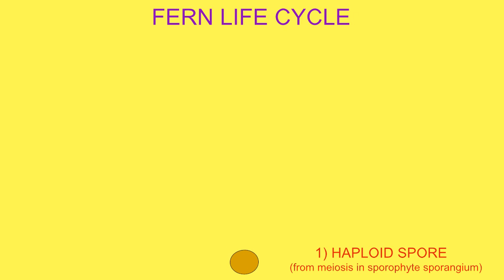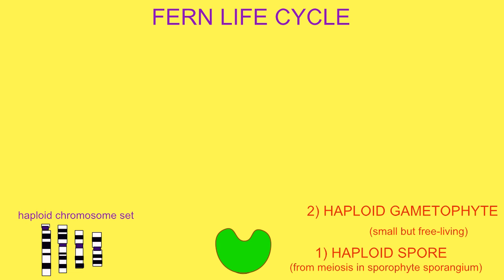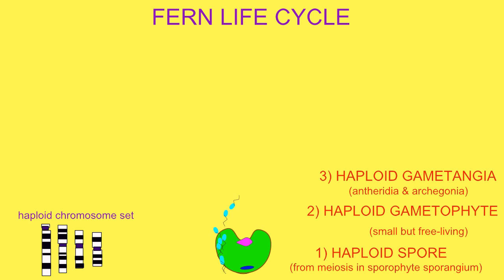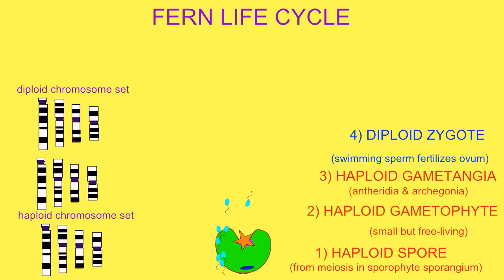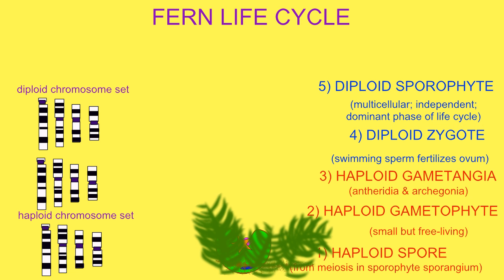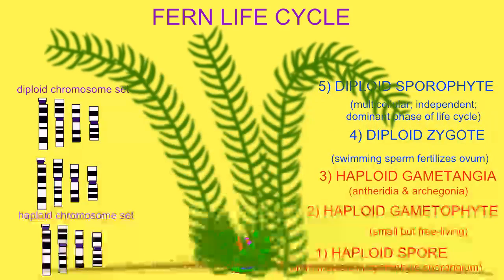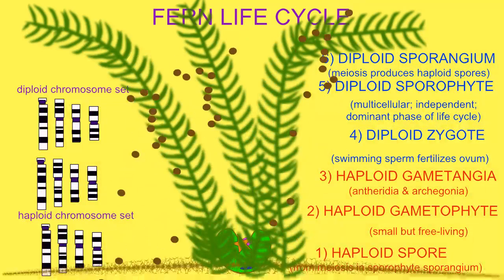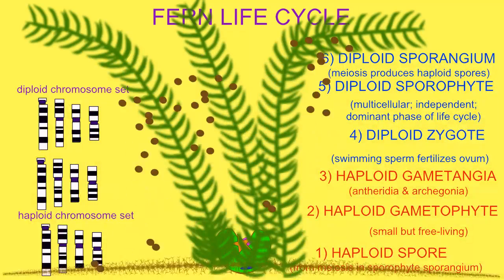FERN LIFE CYCLE